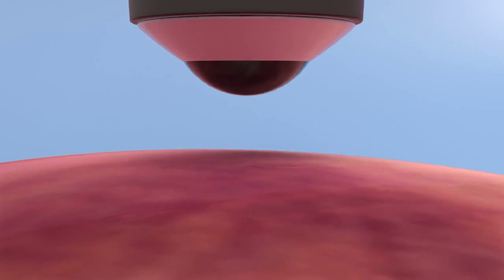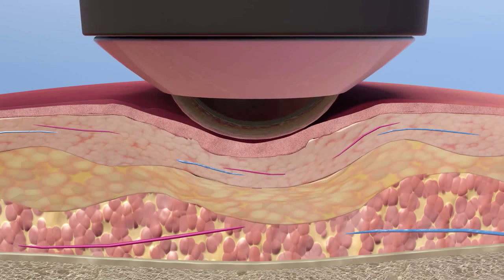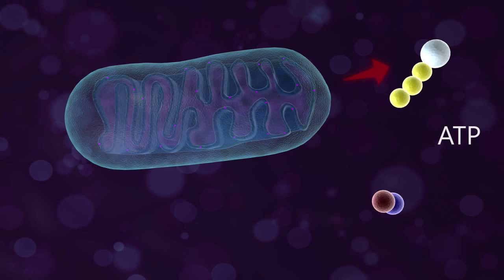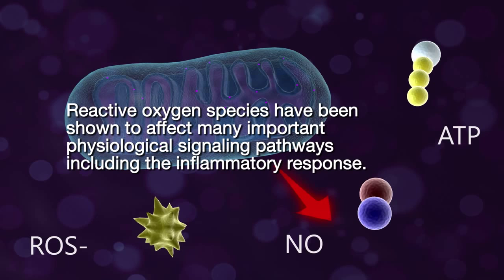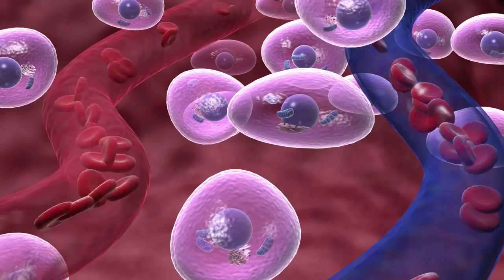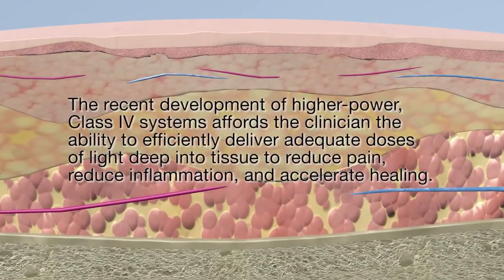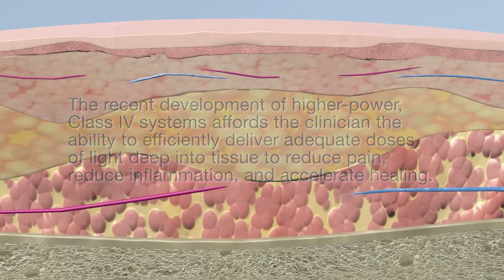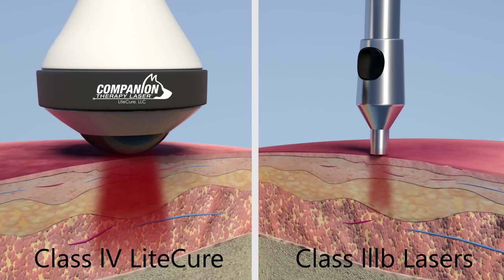LLLT Low Level Laser and High Intensity Class 4 laser in photo biomodulation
An animation explaining the light effect on the cellular level